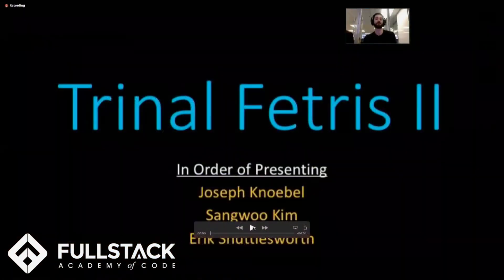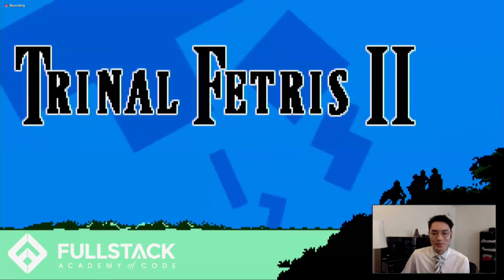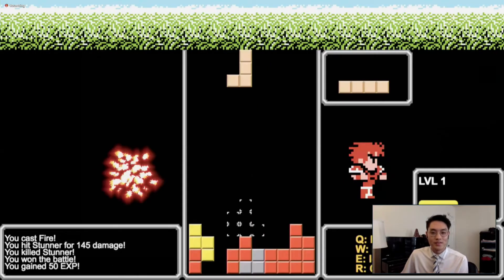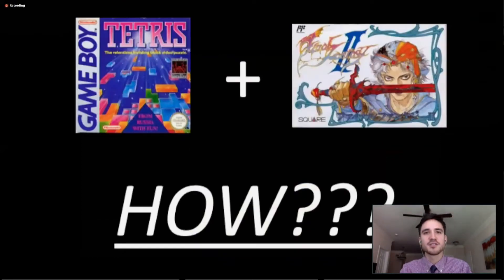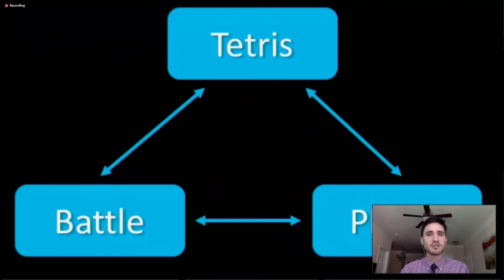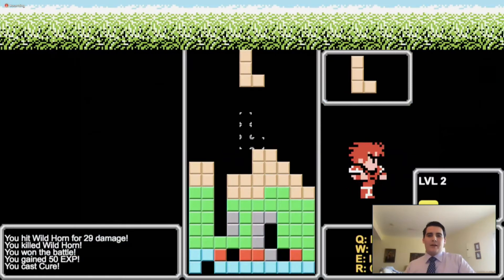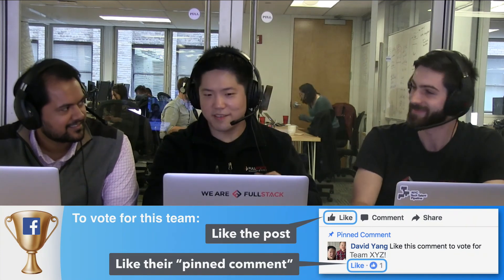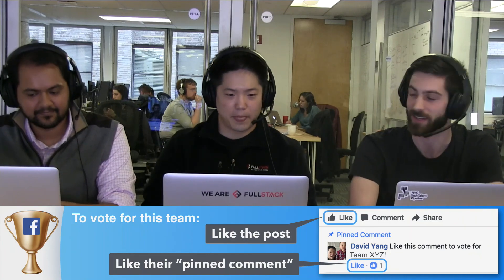Trinal Fetris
A puzzle RPG inspired by Tetris and Final Fantasy. Attack your enemies with the power of tetrominoes. Gain mana by clearing rows to cast powerful spells. Enemy monsters attack your board, so watch out! As you progress in your adventure, you’ll grow in strength, but so will your foes...

TEAM MEMBERS:
Erik Shuttlesworth
SangWoo Kim
Joseph Knoebel